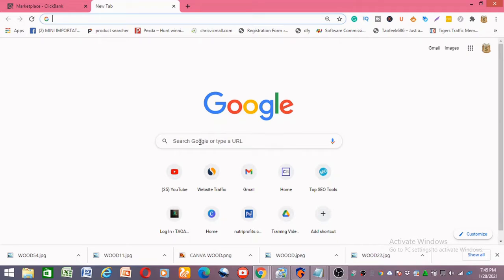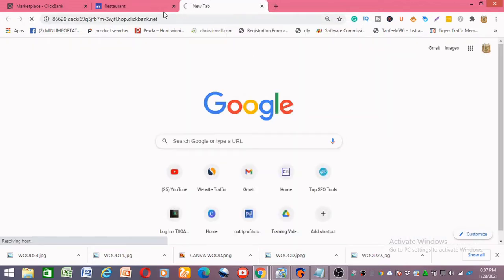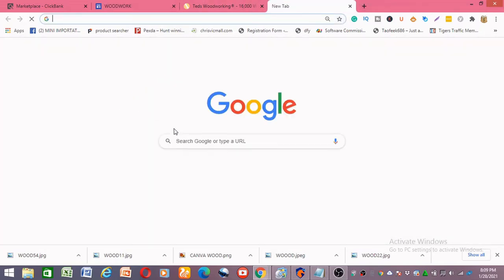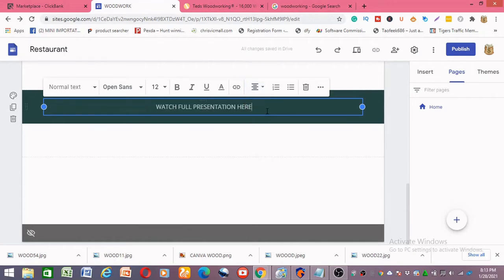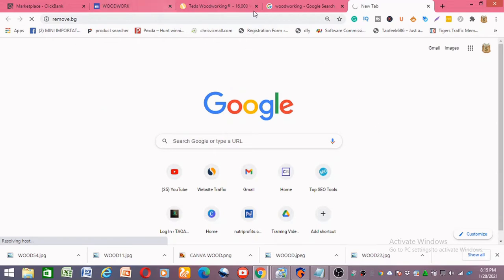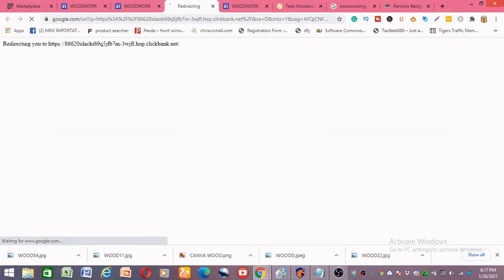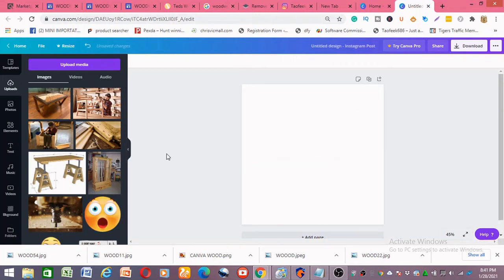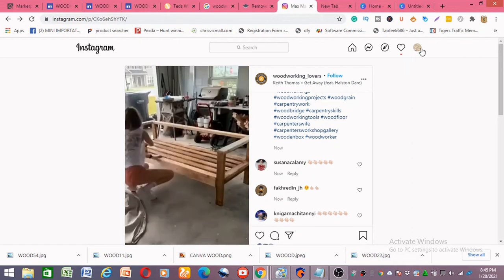Affiliate Marketing Tutorial Step By Step||Watch And Start Making $150 Per Day(Proven Method)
Today's video explains a step by step method on affiliate marketing for beginners, and how to start affiliate marketing, you'll also learn affiliate marketing tutorial and  affiliate marketing for beginners, it will show you how to start affiliate marketing with no stress and start making money from your first day of starting, make sure you watch the affiliate marketing tutorial